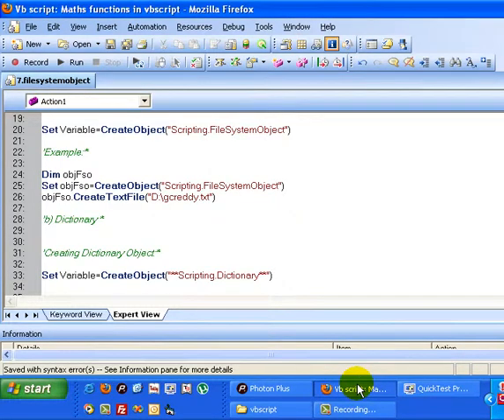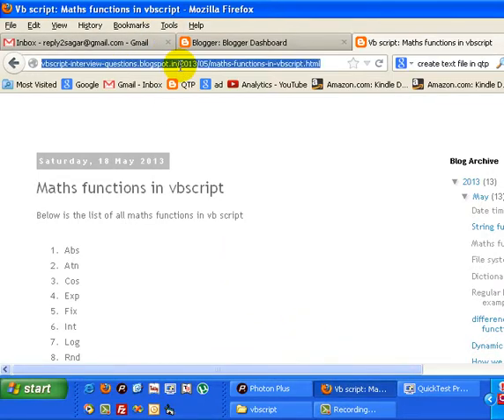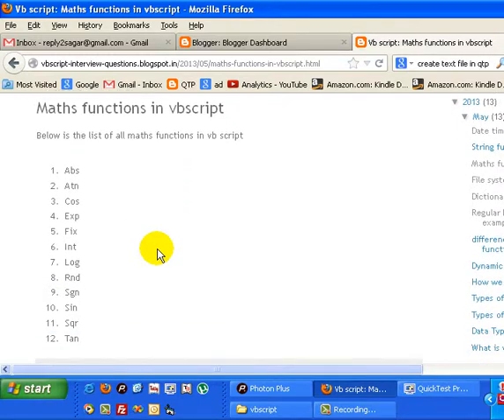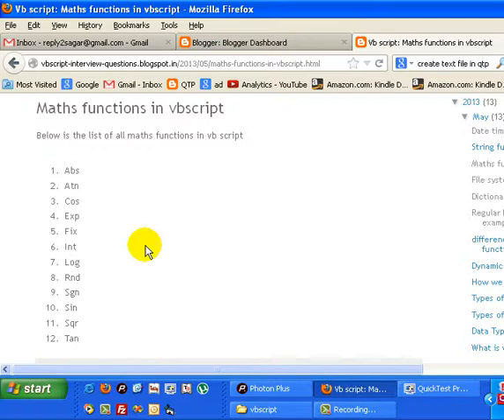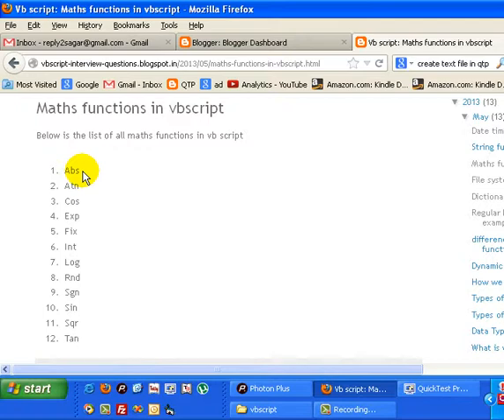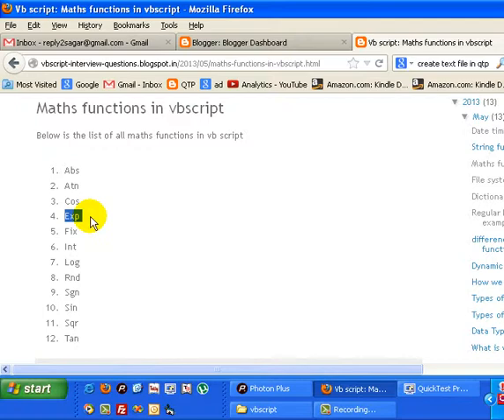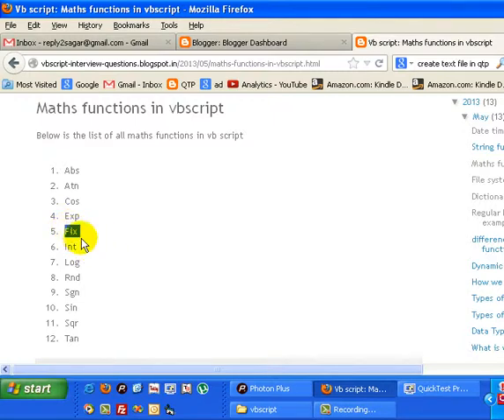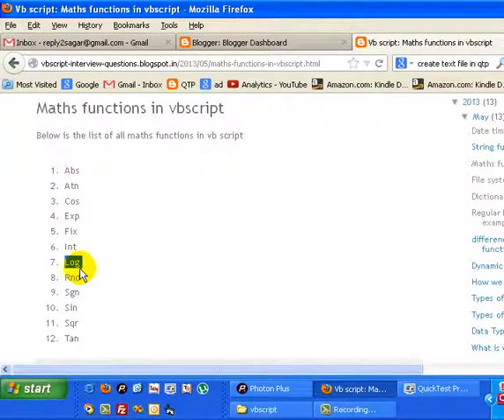Maths functions in vb script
This video discusses different maths functions in vb script with examples. It also describes below functions
Below is the list of all maths functions in vb script

Abs
Atn
Cos
Exp
Fix
Int
Log
Rnd
Sgn
Sin
Sqr
Tan